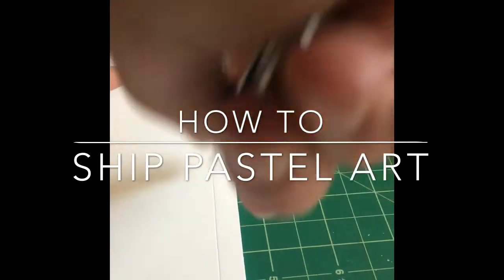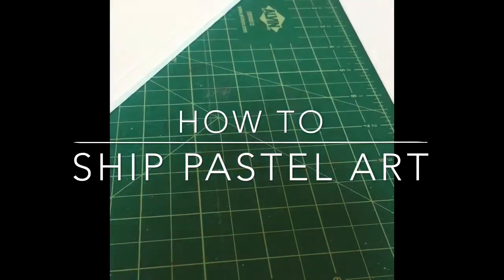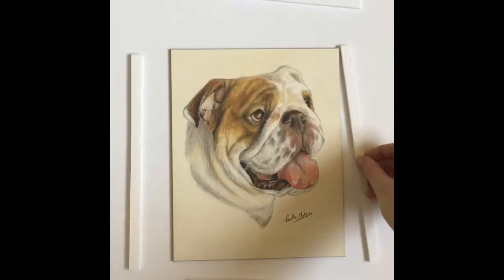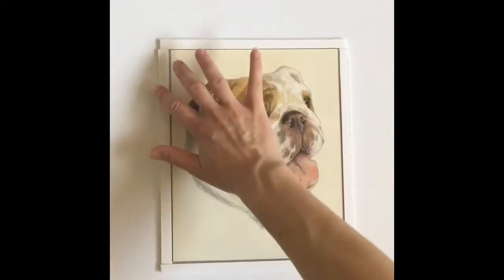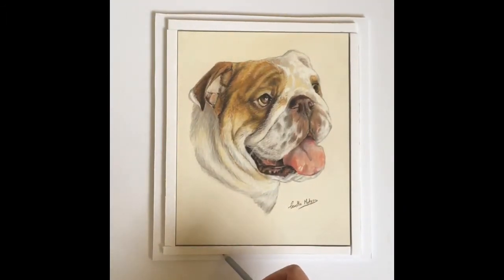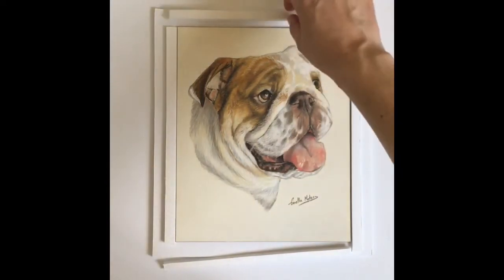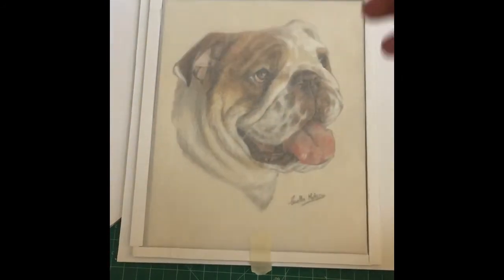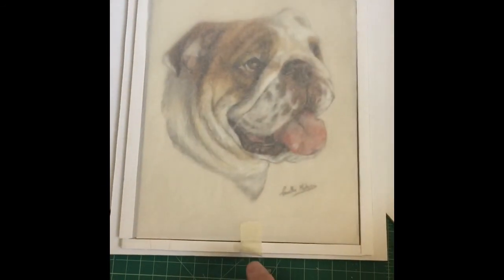HOW TO pack pastel art